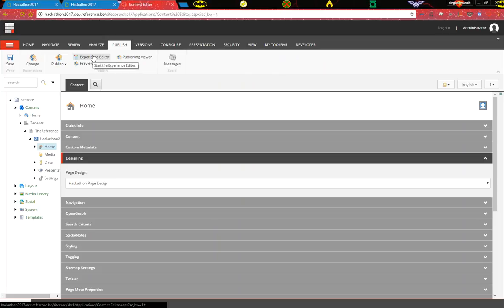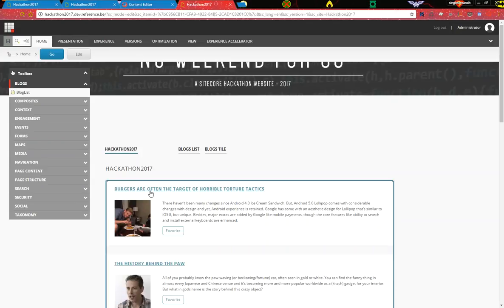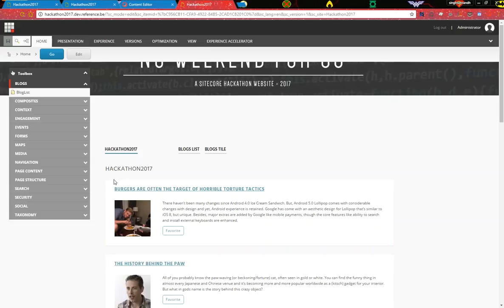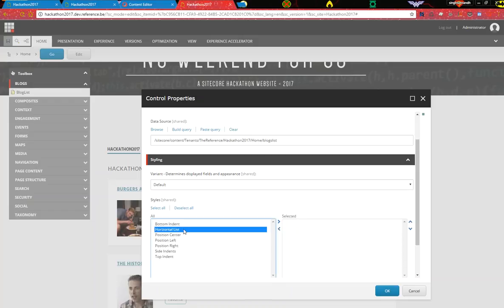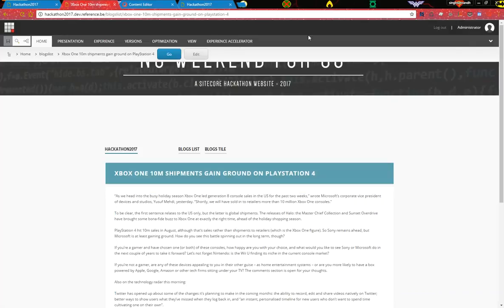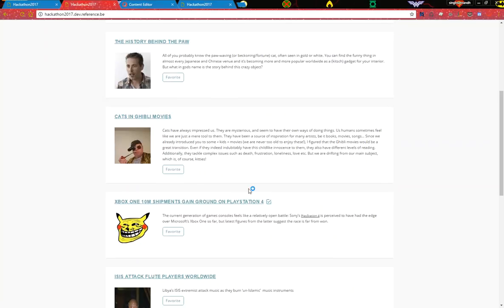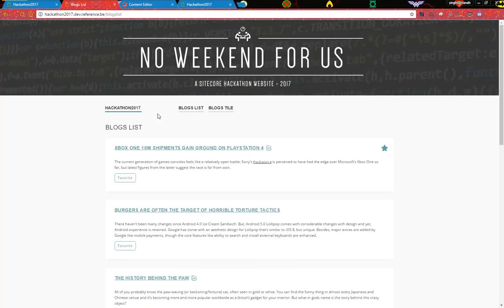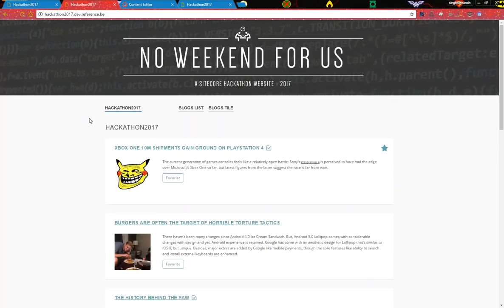NoWeekendForUs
Sitecore Hackathon 2017